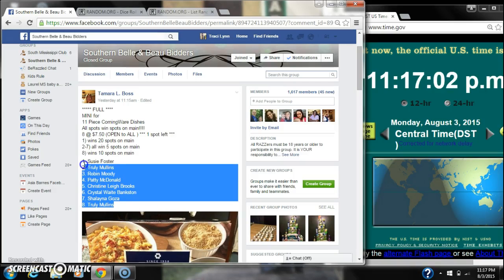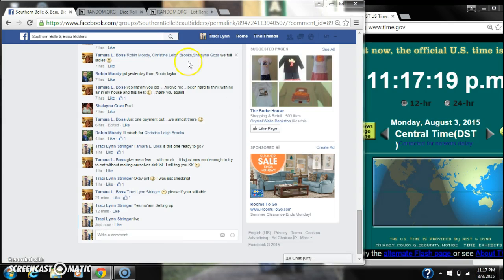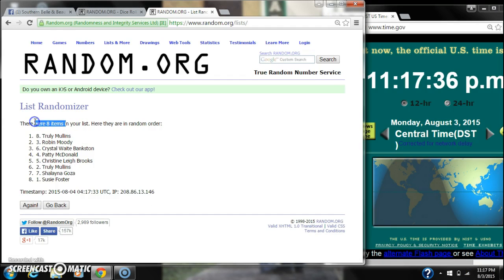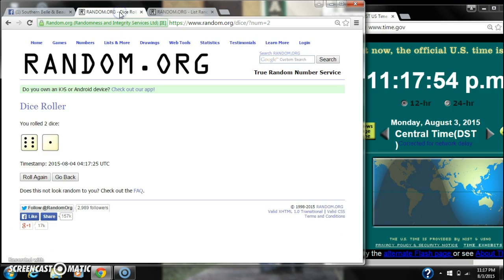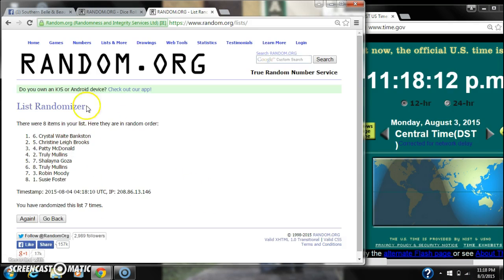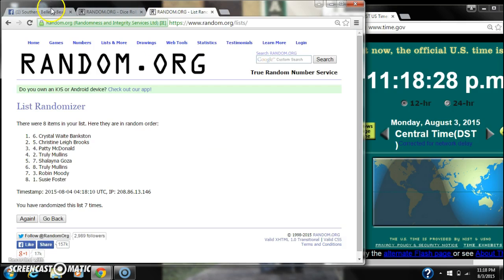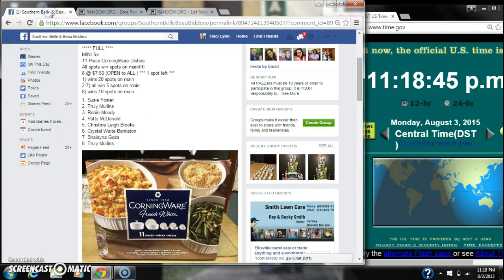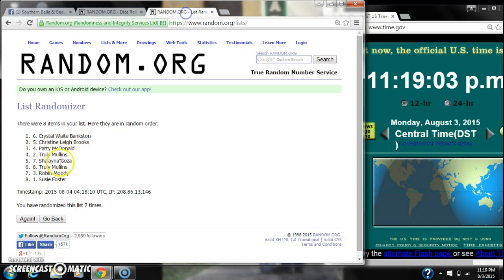Tammy's Corningware Mini